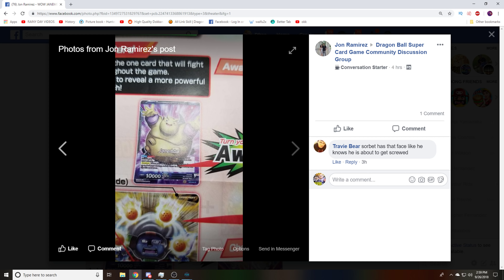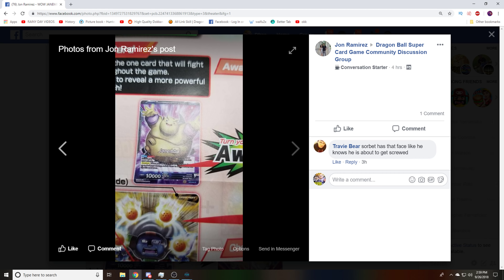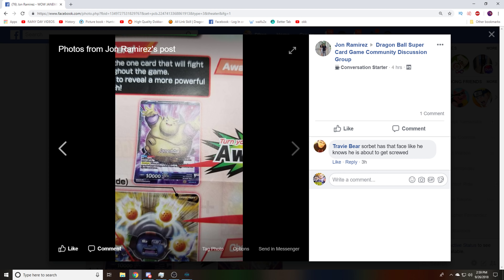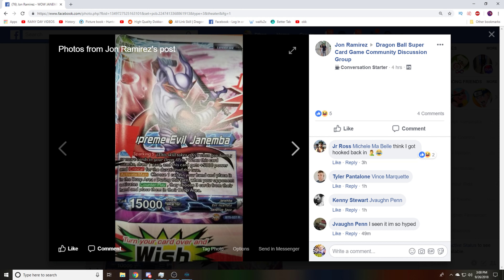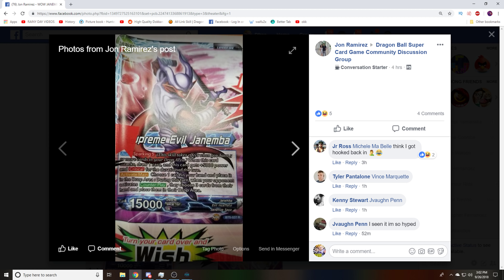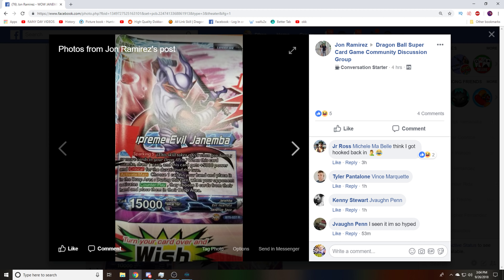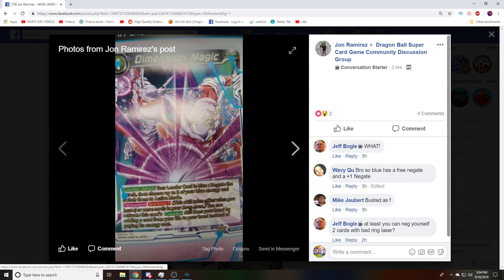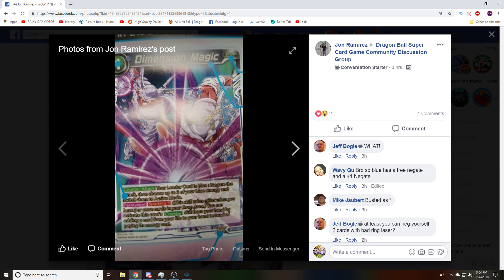Are the NEW Janemba Leader & Dimension Magic BROKEN? | Dragon Ball Super Card Game | DBS TCG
Janemba Leader + Dimension Magic | Dragon Ball Super Card Game | DBS TCG